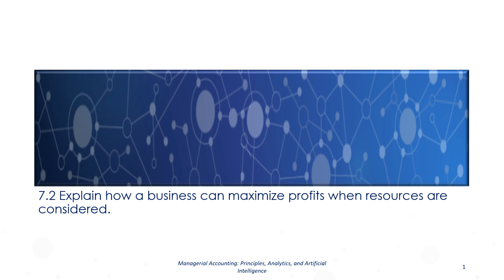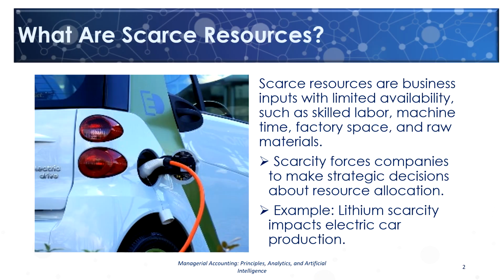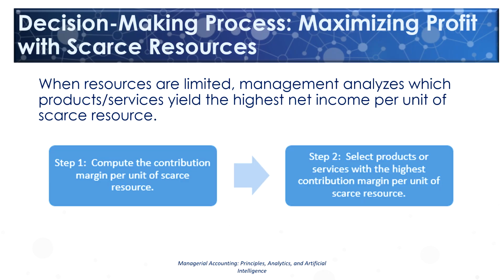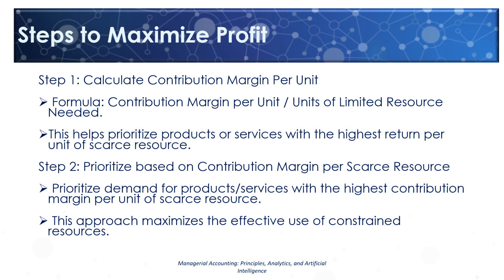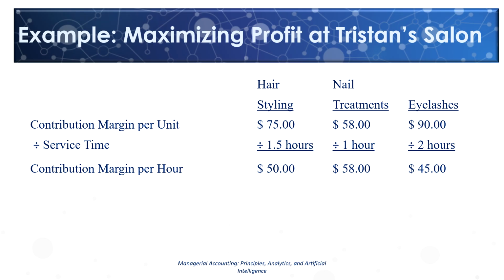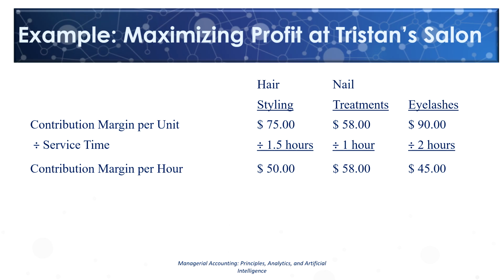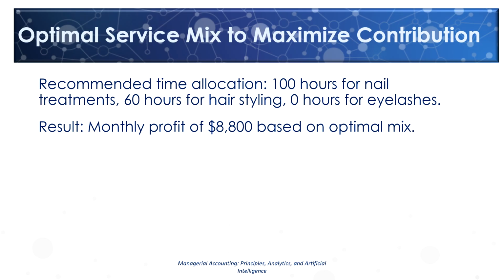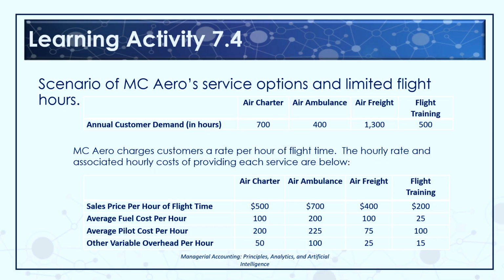Maximizing Profit with Scarce Resources | Managerial Accounting (Chapter 7, LO 7.2)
Learn how to make the most of limited business inputs to drive maximum profitability!

. In this video, we dive into Chapter 7, Learning Objective 7.2, where we explore the strategies managers use to allocate scarce resources—such as skilled labor hours, machine time, and factory space—to the most profitable products and services
When resources are constrained, simply looking at the highest sales price isn't enough
. We will teach you the essential 3-step process to ensure your business is prioritizing the right work to maximize its bottom line
🚀 Topics Covered in This Video:
Defining Scarce Resources: Understanding business inputs with limited availability, including raw materials, machine capacity, and specialized labor
The Profit Maximization Strategy: Why businesses must prioritize products that generate the highest Contribution Margin per unit of the scarce resource
3-Step Calculation Framework:
Strategic Allocation: Learn how to allocate limited hours (like flight hours in the MC Aero example) to maximize total company profit
📊 About This Series: This channel, Intelligent Accounting, is the official companion to the textbook "Managerial Accounting: Principles, Analytics and Artificial Intelligence" by Ugrin and Igou (Wiley)
. We focus on how modern managers use data-driven decision-making and analytics to solve complex operational challenges
📖 Study Resources:
Follow along and complete your Active Learning Notes for Chapter 7
Practice your skills with Learning Activity 7.4 (MC Aero Scarce Resource Decision)
Check Your Work: Review your final calculations with the solutions provided at the back of Chapter 7